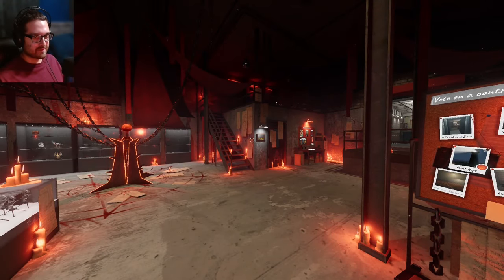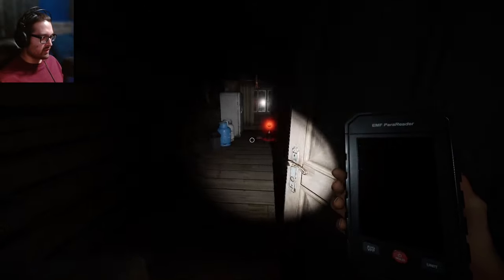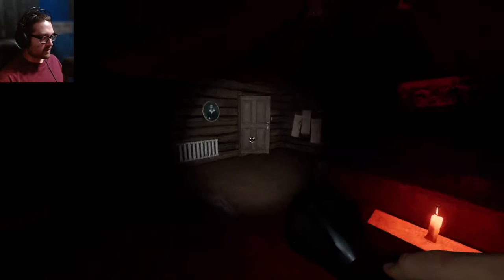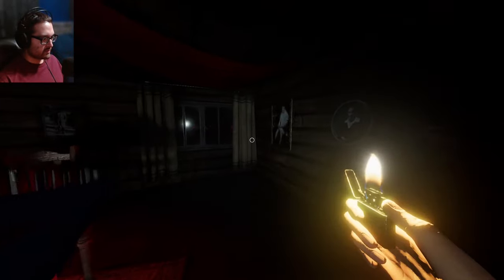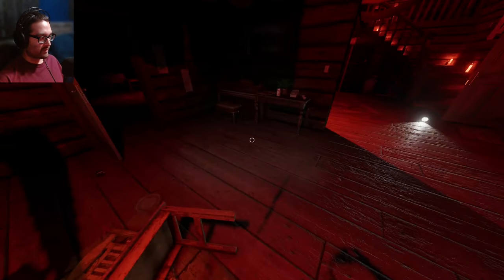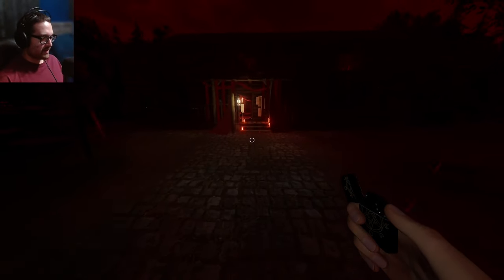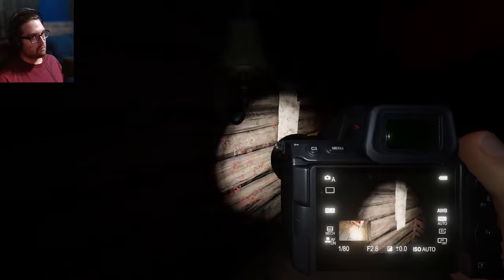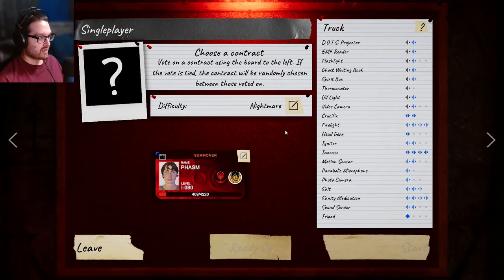NIGHTMARE BLOOD MOON | Phasmophobia Nightmare Solo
We are going back to playing nightmare on the small maps, which means nightmare blood moons...